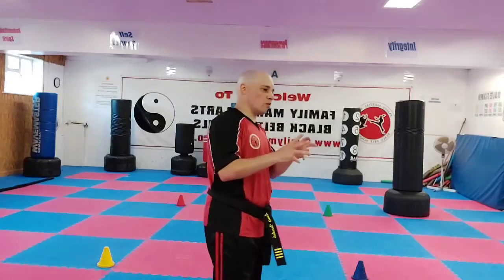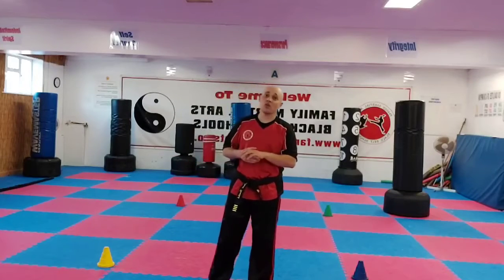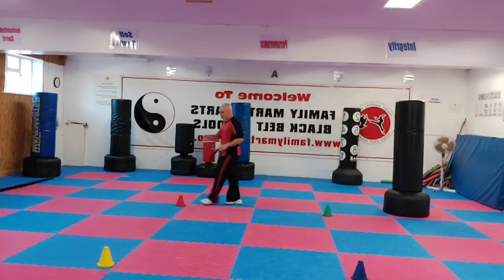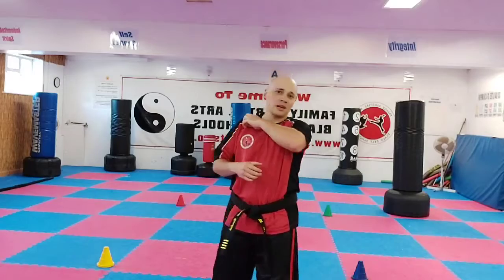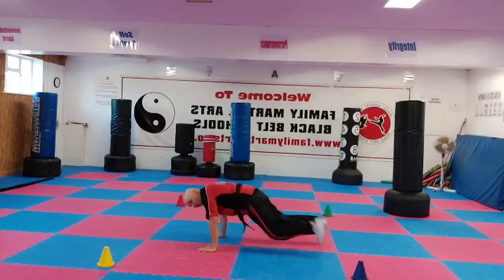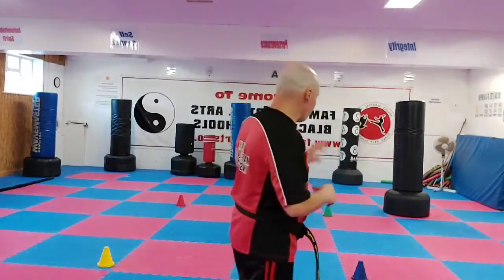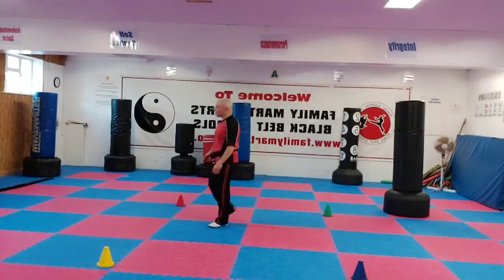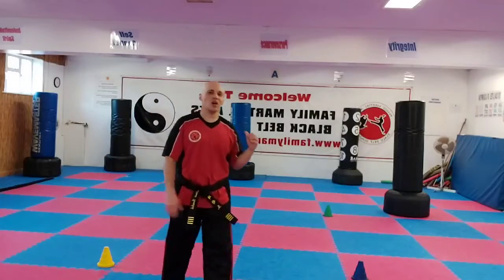The martial arts burpee circuit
Mr T with a mega fitness challenge, that boosts endurance, smashes your cardio, and melts fat.